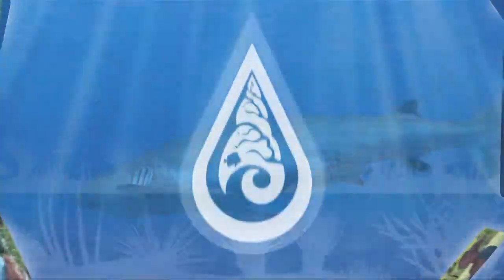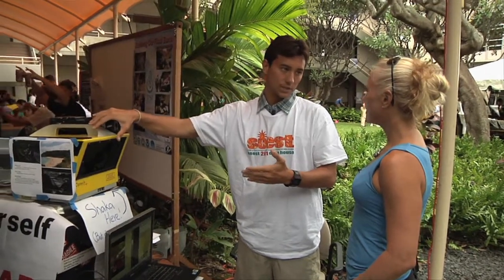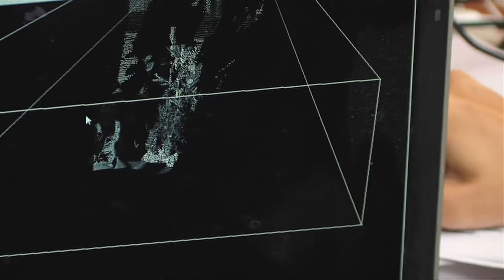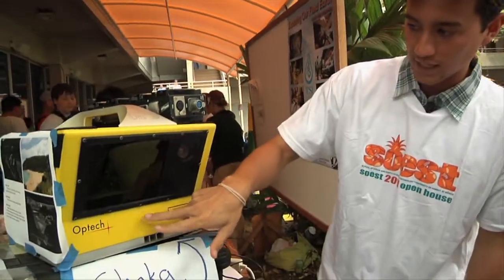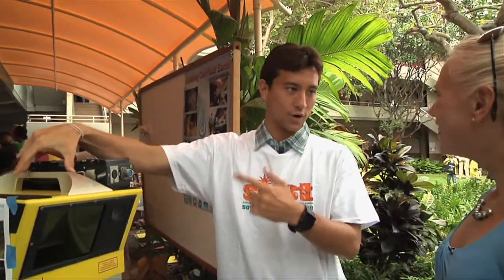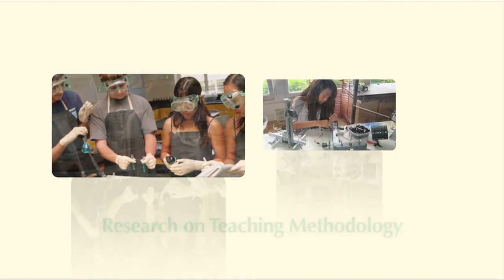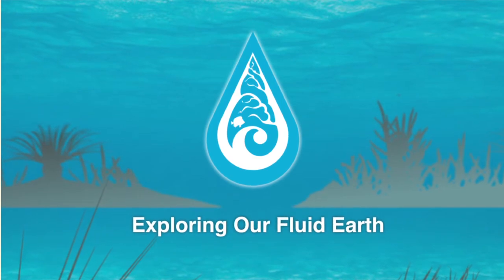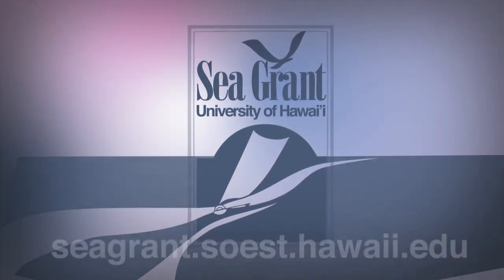Open House Online - Lidar with Austin Barnes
Light detection and ranging (Lidar) uses laser to determine distance. This allows researchers to make maps of places like Waimea Bay to see how individual waves affect the shape of the beach.